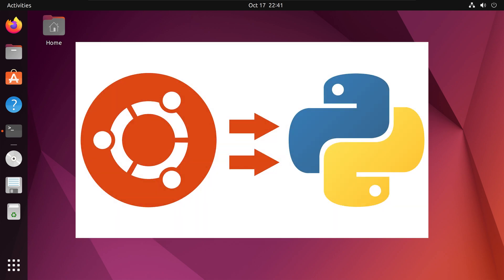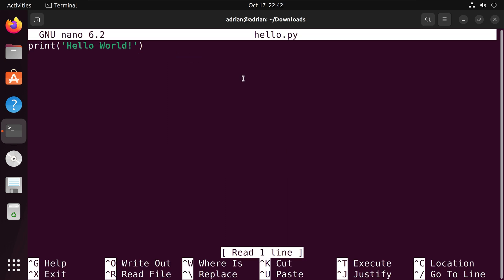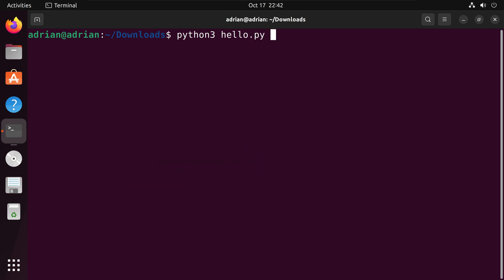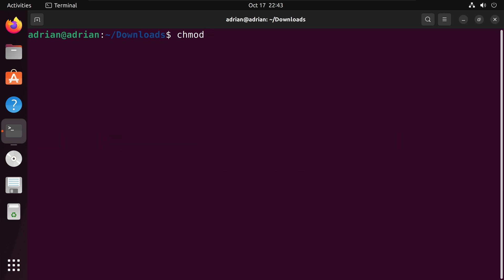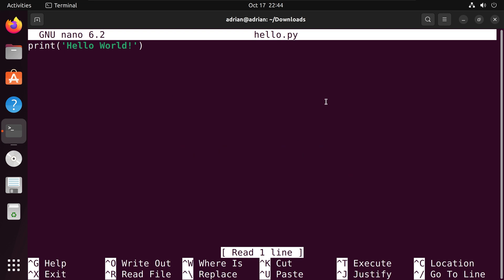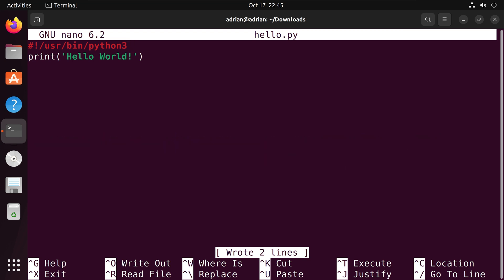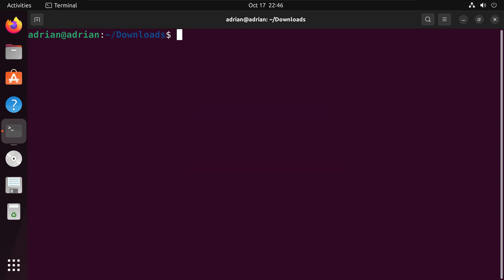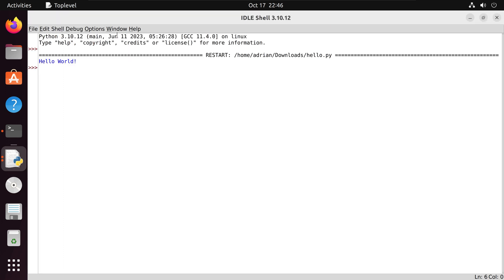Running Python Scripts in Ubuntu!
Tutorial reviewing three different methods to run Python scripts in Ubuntu Jammy Jellyfish.

|-Video Chapters-|
0:00 - Intro
0:15 - Inspecting Python file with nano
0:31 - Method 1: Running a script with the Python command
0:54 - Method 2: Setting the Python script as an executable file
2:26 - Method 3: Running a Python script in an IDE
3:08 - Conclusion